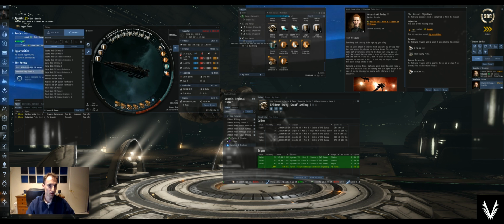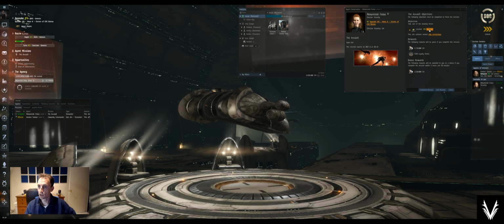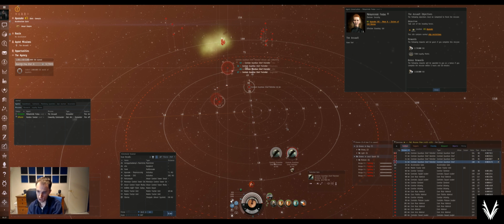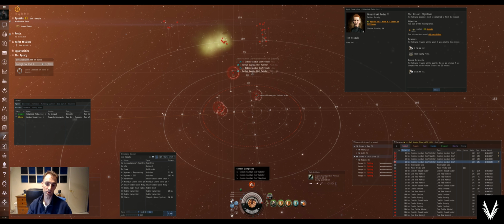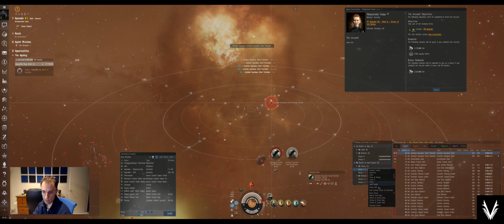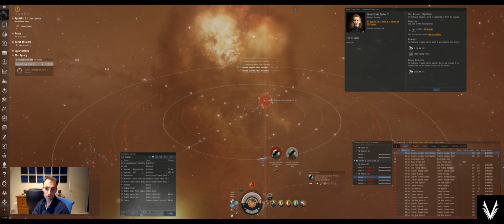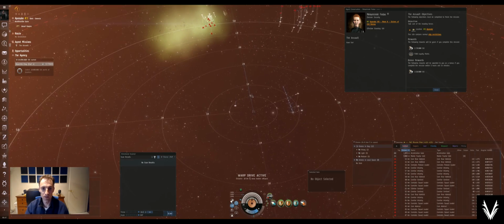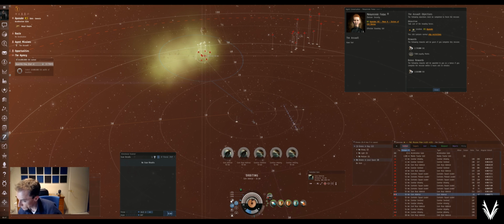Eve Online - Minmatar - L4 The Assault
(Let me know if you have trouble accessing it)